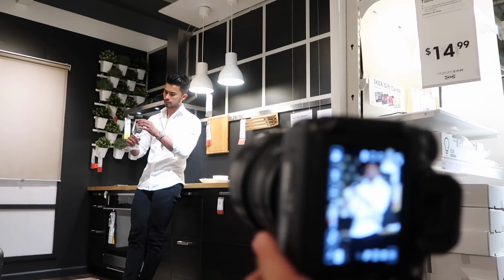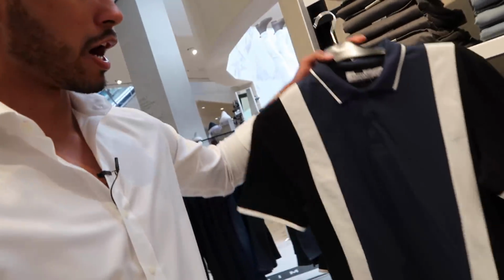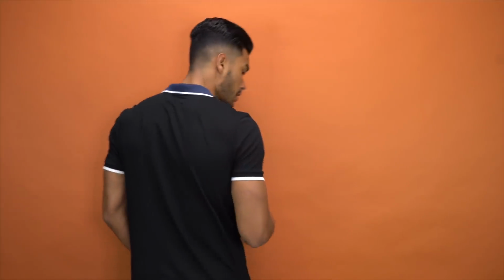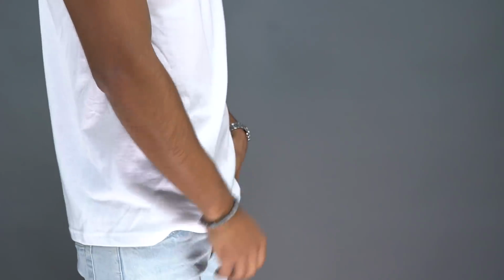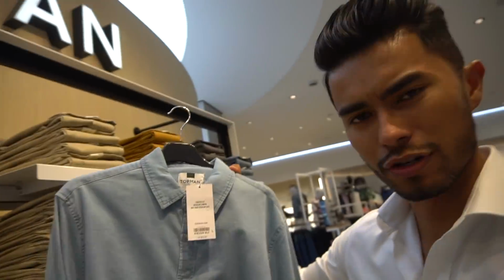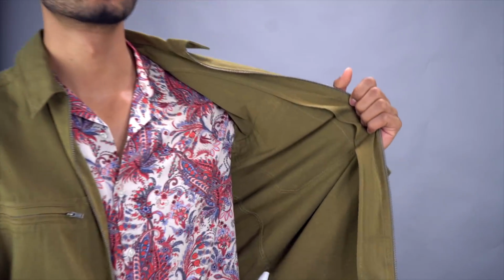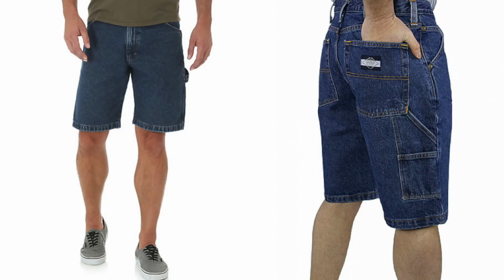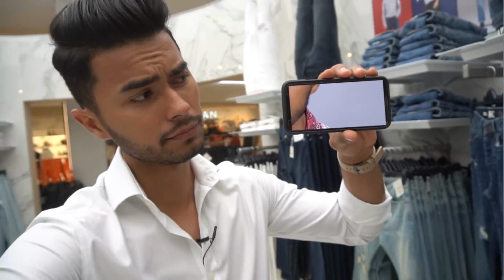Top 7 Summer ESSENTIALS at Zara (We Got Escorted Out)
Thank you to Rose Gold and Black for sponsoring this video!

Our Address is:
10380 SW Village Center Dr., 240